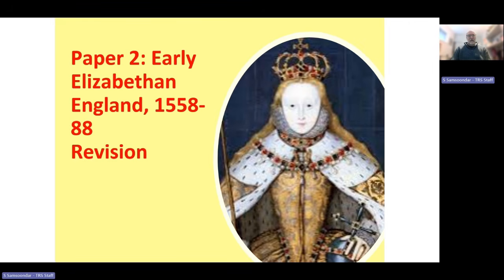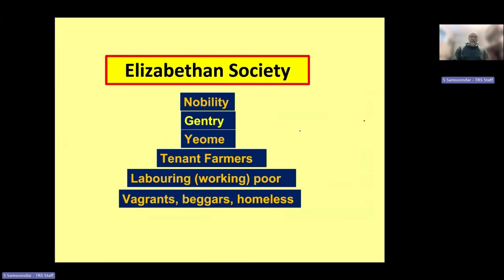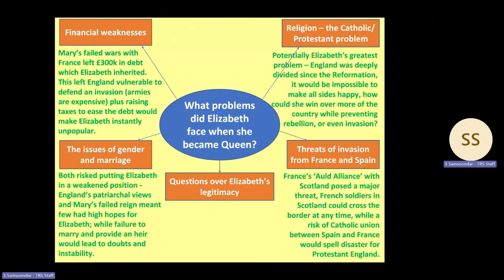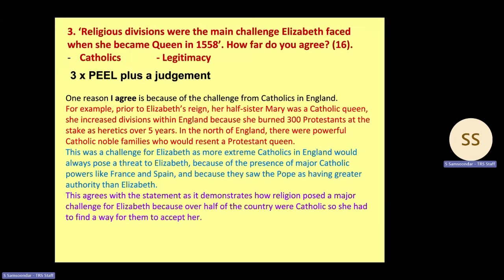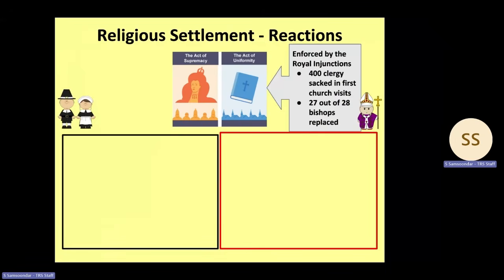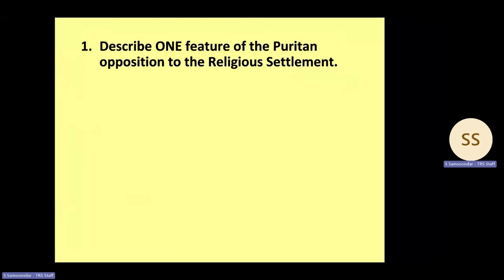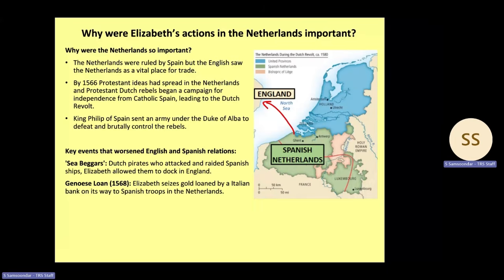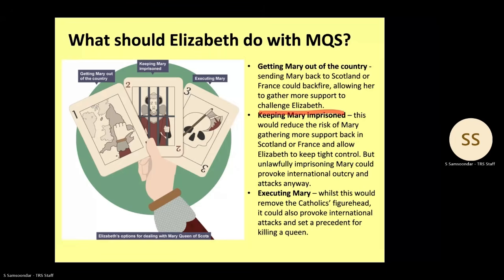Elizabethan England Unit 1 Pearson Edexcel GCSE History Revision